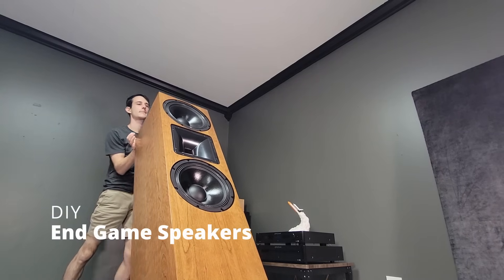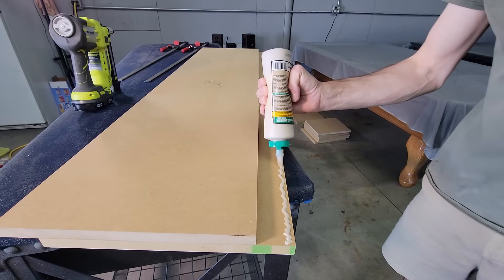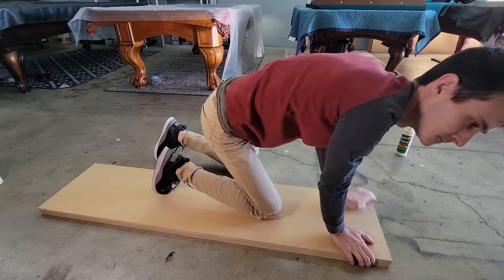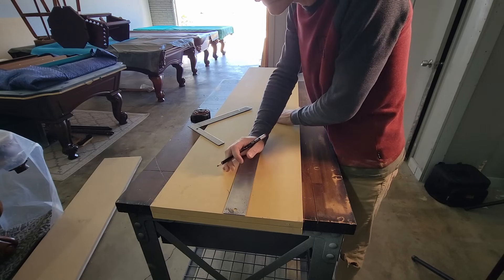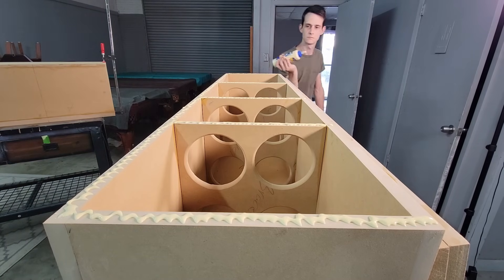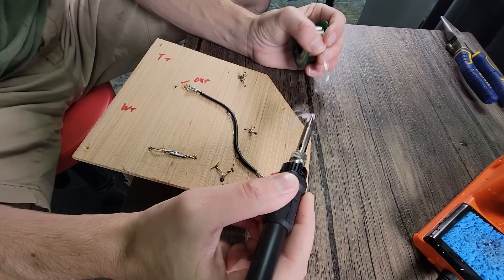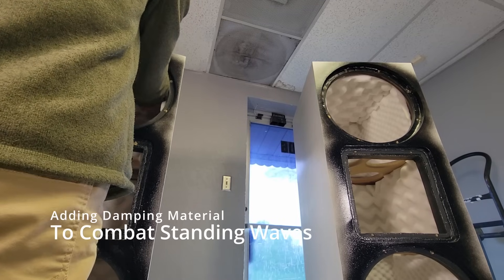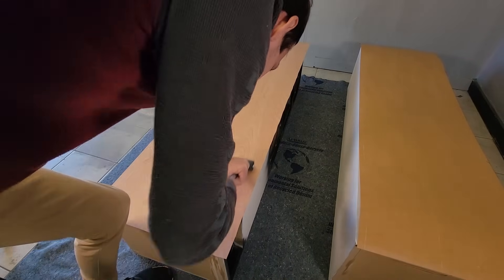Building End Game Speakers | Audience 212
In this video, we will build the Audience 212 by Toids DIY Audio. These are easily the most impressive speakers I've built, or heard.